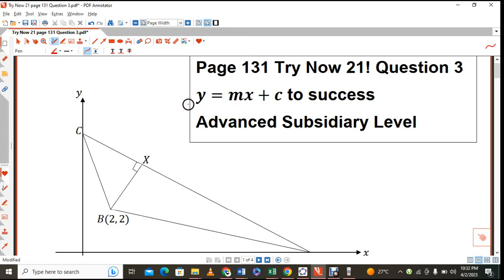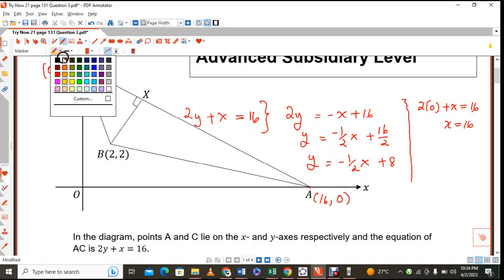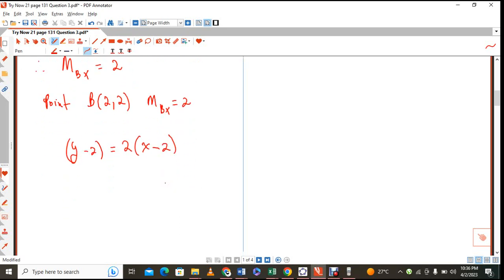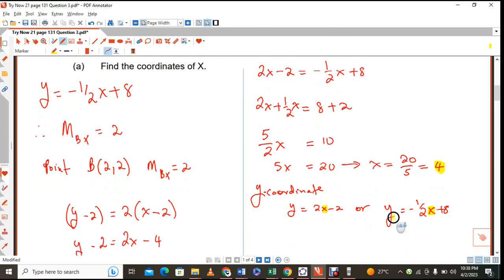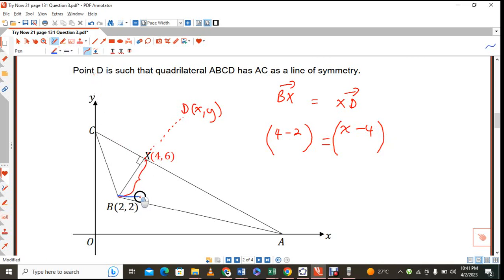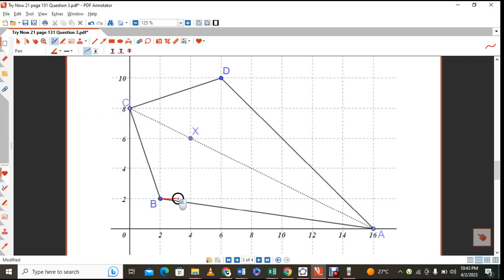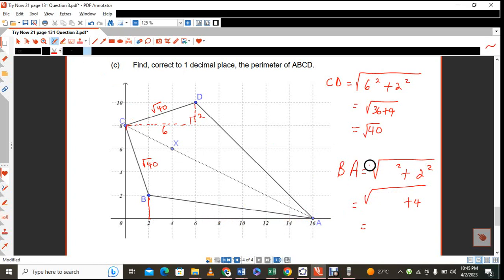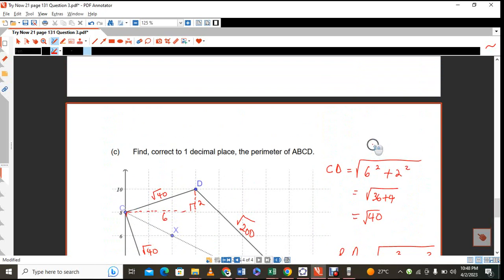Try Now 21 page 131 Question 3 AS and Grade 11